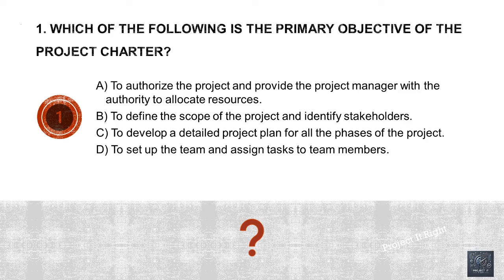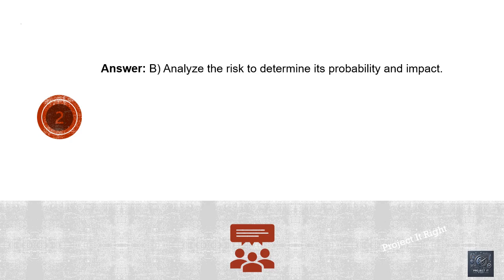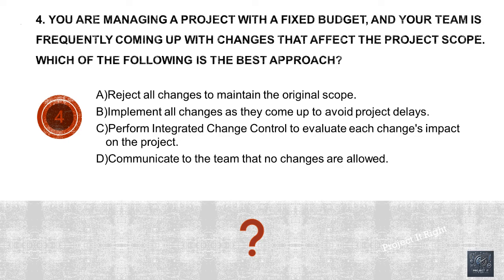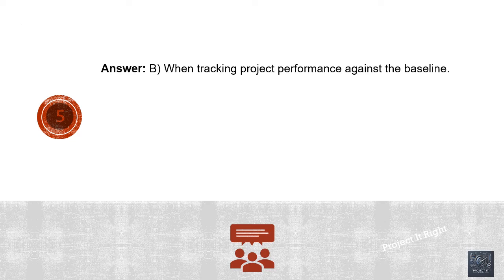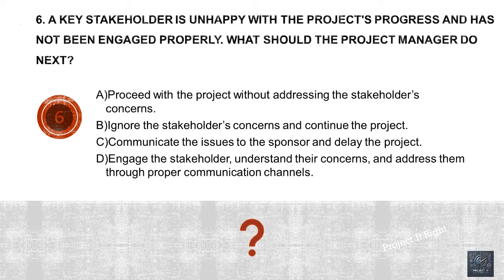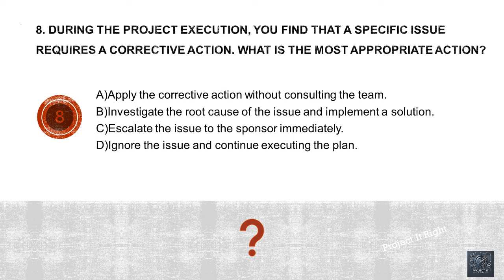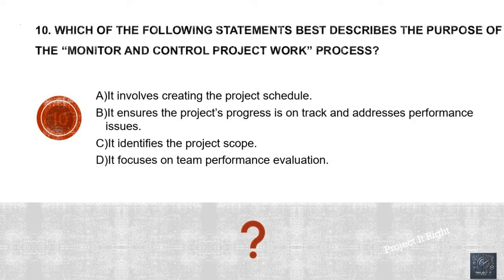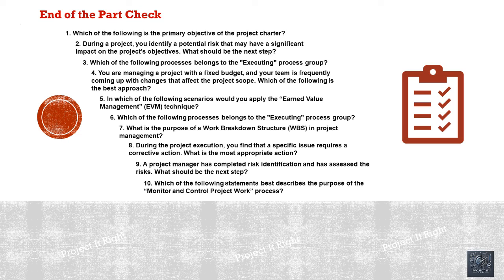PMP Exam Question – Part I: Core Concepts of Project Management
This lesson covers essential project management concepts, including the project and product life cycle, the role of a project manager, stakeholder engagement, organizational structures, and the importance of tailoring project management processes to suit specific needs. These foundational principles are crucial for mastering the PMP Exam Preparation.